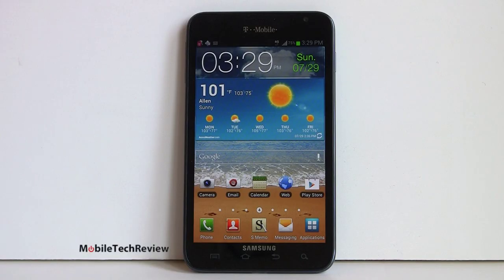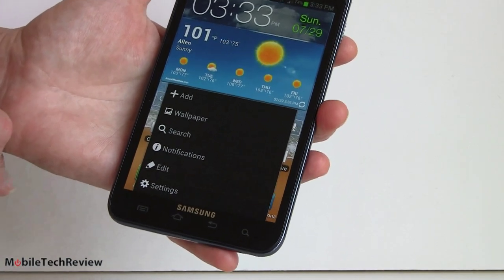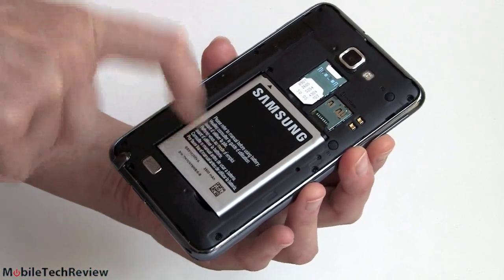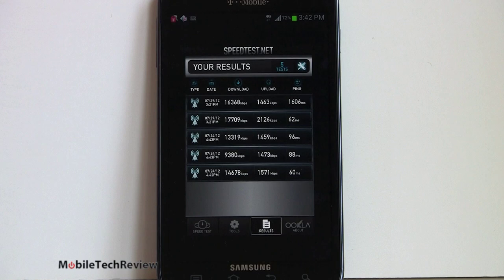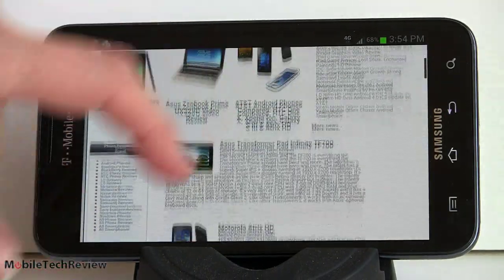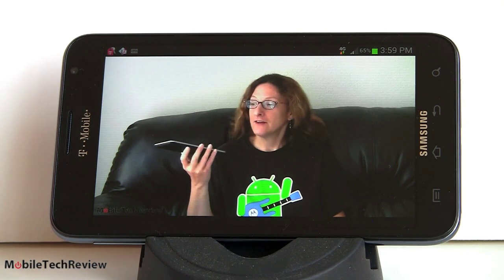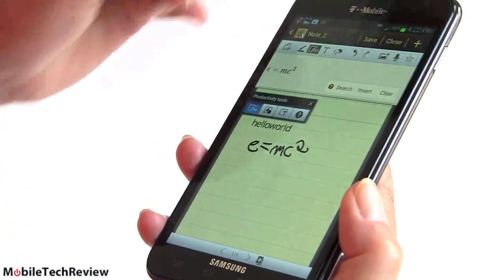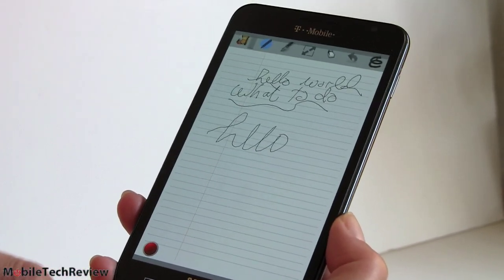T-Mobile Samsung Galaxy Note Review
Lisa Gade reviews the Samsung Galaxy Note on T-Mobile. The Note has a 5.3" Super AMOLED HD display running at 1280 x 800 resolution. It runs Android 4.0.4 ICS with TouchWiz on a 1.5GHz Qualcomm S3 dual core CPU. The phone has a Wacom dual digitizer with S Pen that's precise and offers presssure sensitivity. This phablet is great for those who want a phone that can do double duty as a small tablet. It's very similar to the unlocked and AT&T Galaxy Note. It has HSPA+ 4G and sells for $249 on contract.